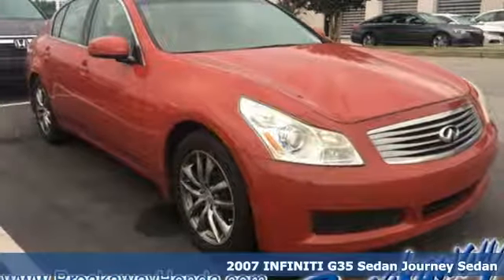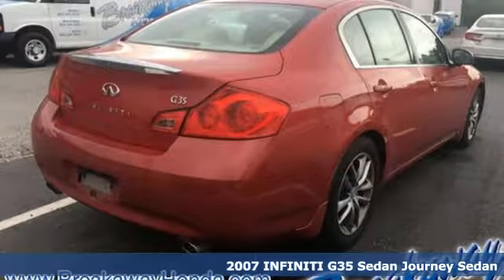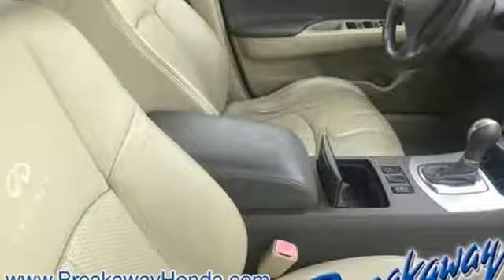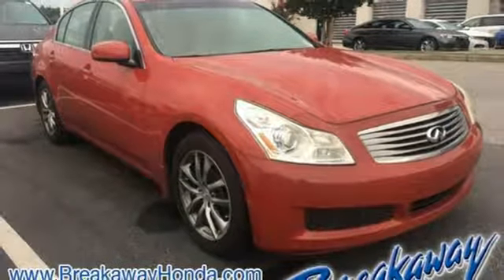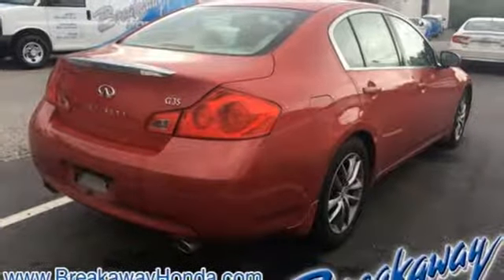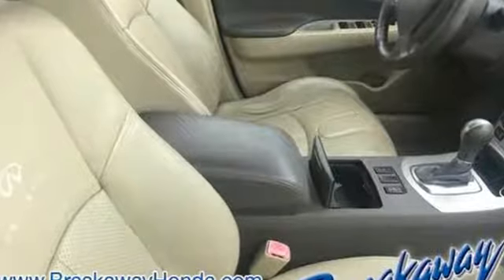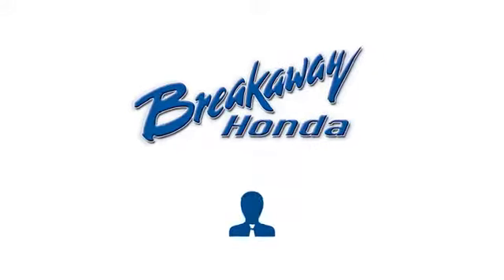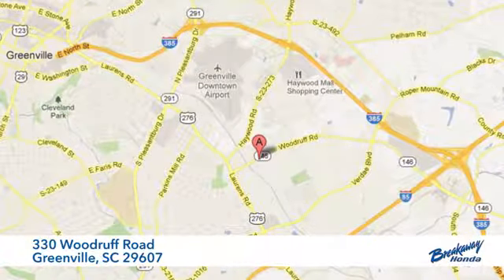Used 2007 INFINITI G35 Greenville SC Easley, SC B191993A - SOLD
Year: 2007
Make: INFINITI
Model: G35
Trim: Journey
Engine: 3.5L V6 DOHC 24V VQ
Transmission: 5-Speed Automatic with Overdrive
Color: Red
Interior: Wheat
Stock #: B191993A
VIN: JNKBV61E67M728351

Address:
330 Woodruff Road